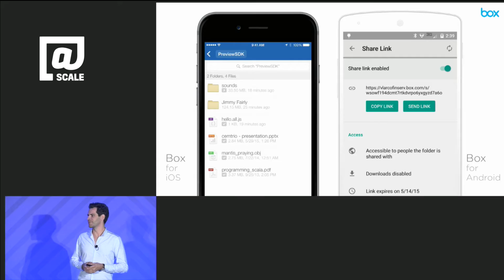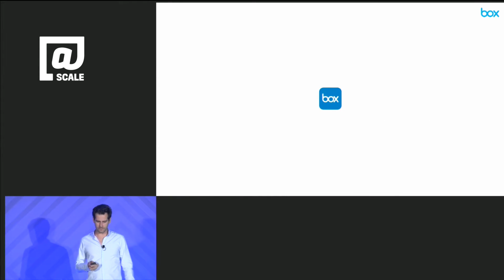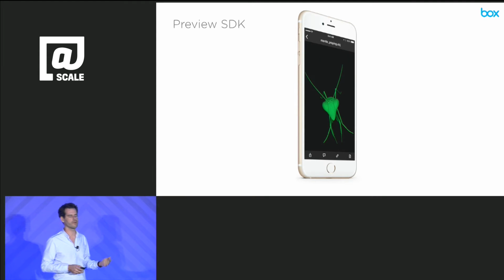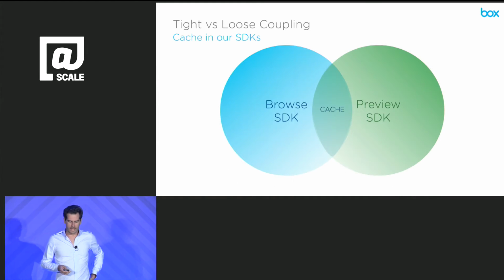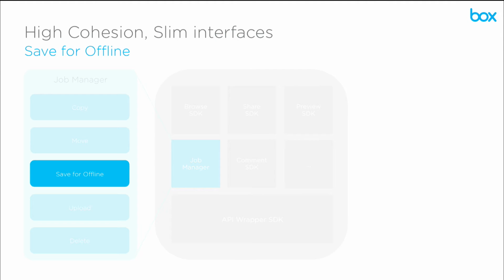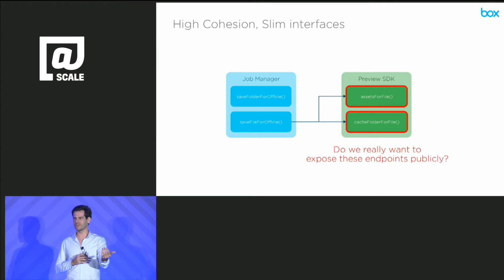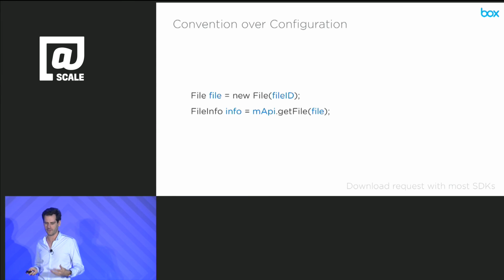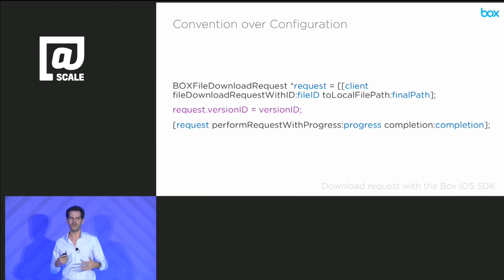Building Mobile as a Platform-First Architecture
As mobile becomes more pervasive, scaling mobile development often means shifting from building mobile applications to reusable components. This talk will discuss how Box transitioned its mobile strategy from building primarily end user apps to a state where mobile SDKs and mobile platform components come first, highlighting findings and challenges along the way.